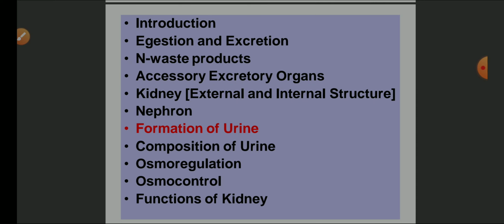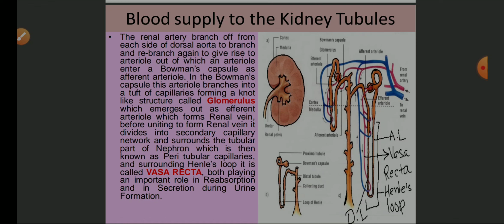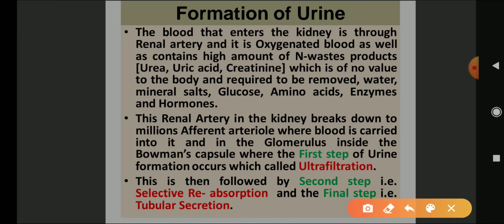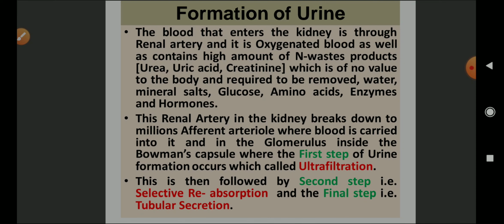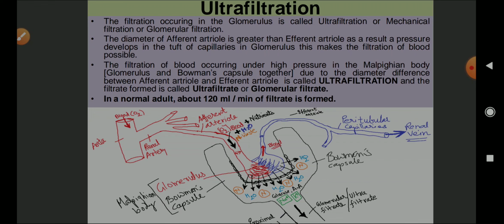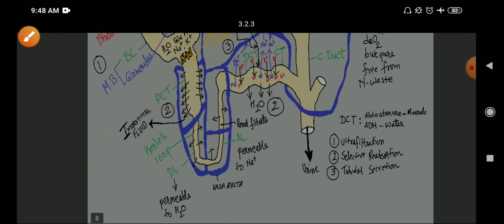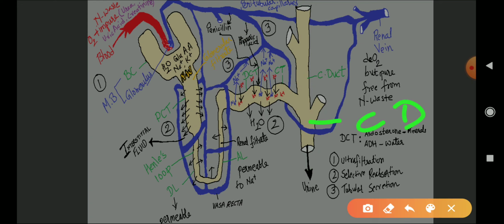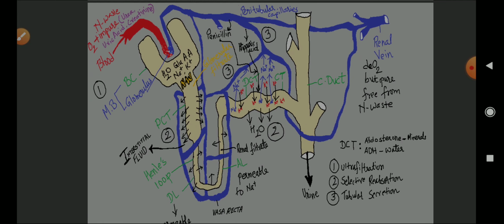ICSE Class X Biology:- The Excretory System [Episode 3.2.3]